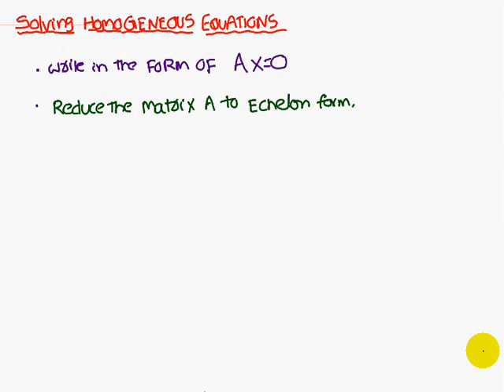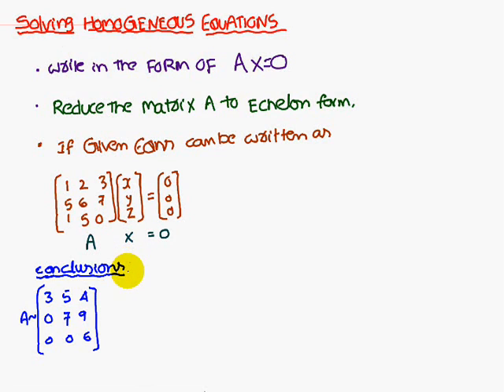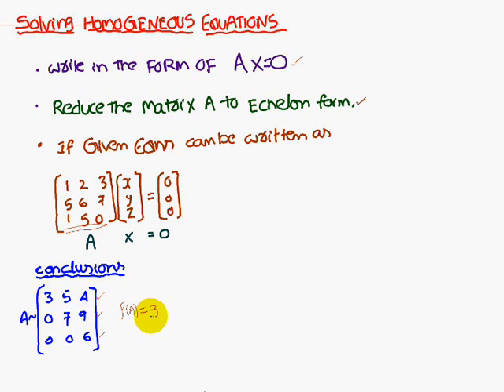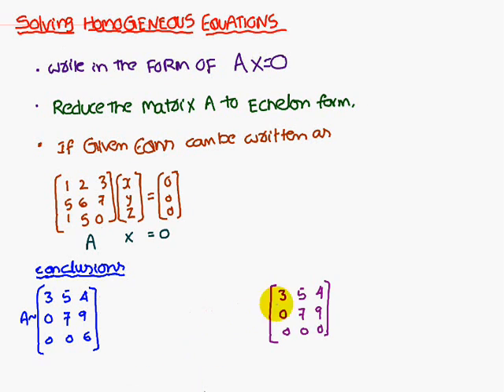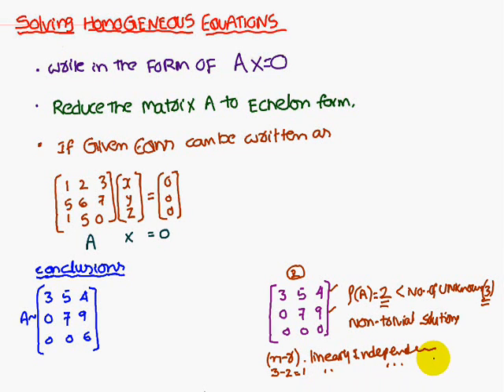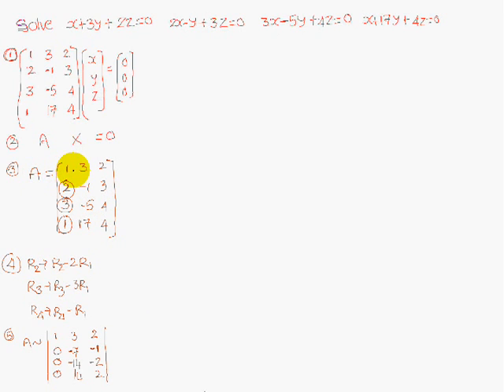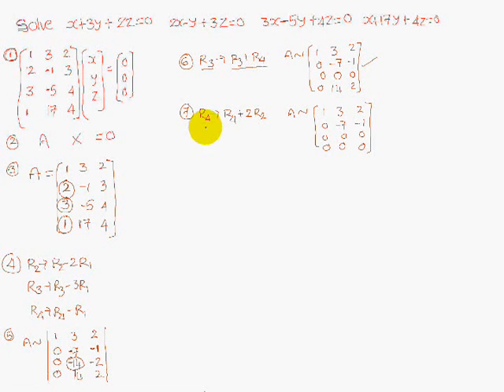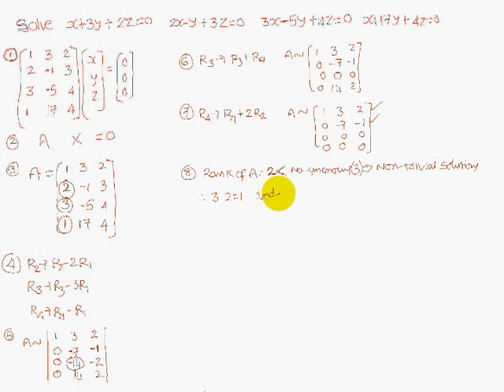Solving Homogeneous Equations :Matrices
This Lesson gives you a good idea of solving the Homogeneous Equations